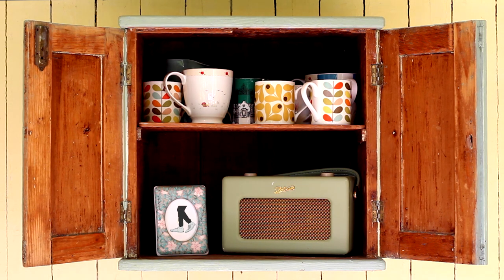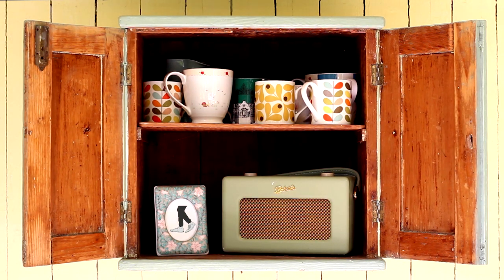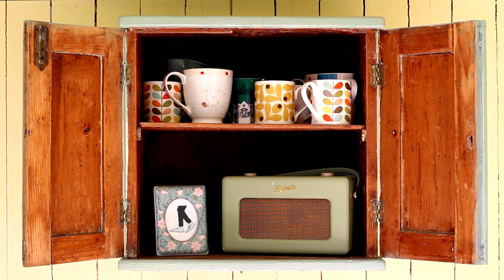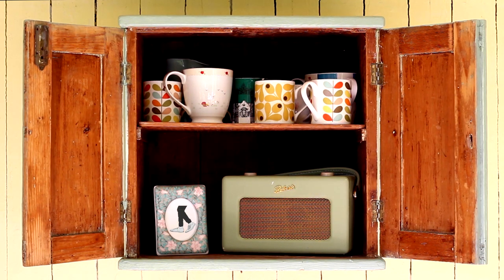Tea Cosy: “Gone for a Walk: Part 1” [podcast ep.3]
With tea already made, Matt takes his cuppa for a walk! A journey outside filled with childhood memories, nature, and mud baths…

About Tea Cosy:

Hello! My name is Matt and I think it’s time to pop the kettle on. Milk? Sugar? Or how about some audio accompaniment to the beautiful daily ritual we all love? Alongside the brew, I’ll be recording interesting and soothing soundscapes to add something extra special to your tea break. It might be telling a nice story, capturing the sounds of nature or picking up the guitar. Whatever it is, this is your time to sit back, slow down and let your mind wander. So please join me for a cuppa, and we’ll go from there!

Thank you to High Barnet Good Neighbours, Alone and Age UK for their help with this podcast, and the support they offer to elderly people. See their details below.

Any artists out there who want their work shared, please do!

Illustration Credit:
Anna Hardstaff

Thank you Sara, Jim, Christine, and Mervyn for lending me things!

Final Word:

If you know anyone who is feeling lonely or simply enjoys a chat over a cuppa then please share this and see if they like it!